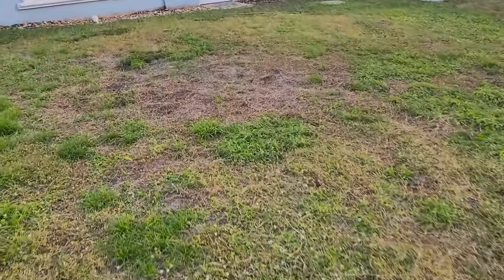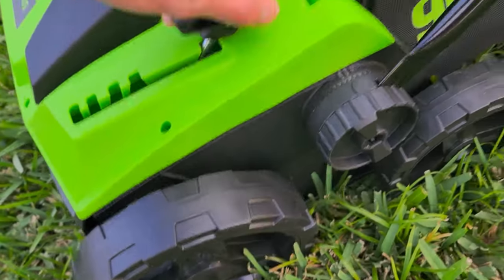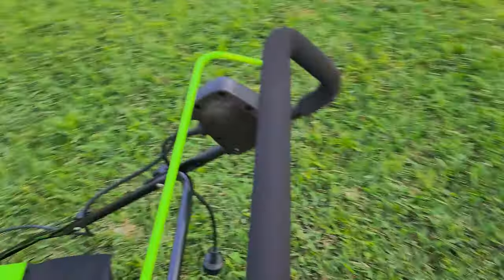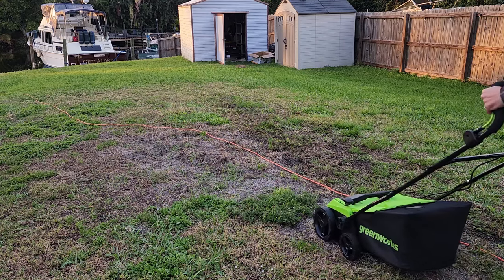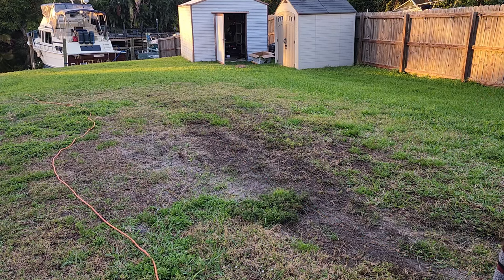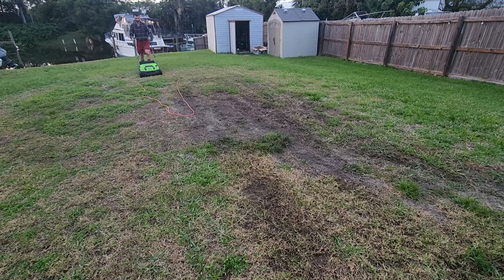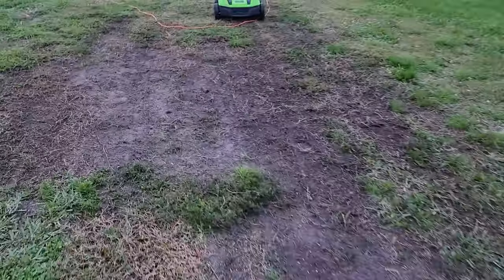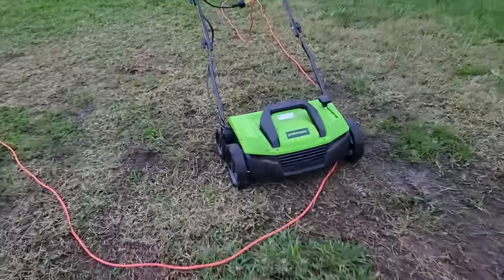Greenworks Dethatcher 14 Inch: The Ultimate Review and Demo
Welcome to Greviewz! In this comprehensive review and demo video, we dive deep into the performance and features of the Greenworks Dethatcher 14 Inch. Join us as we test its effectiveness, durability, and ease of use, providing you with all the information you need to make an informed decision. Whether you're a seasoned gardener or a beginner looking to maintain a lush lawn, our review will help you determine if this dethatcher is the right tool for you.